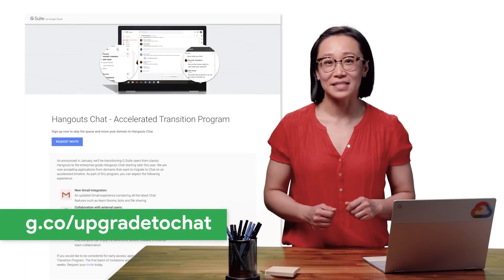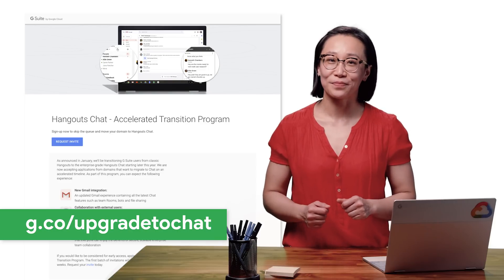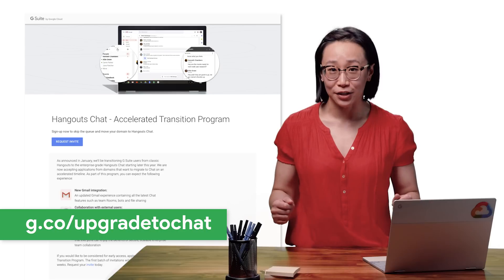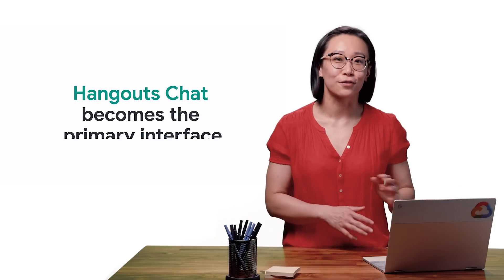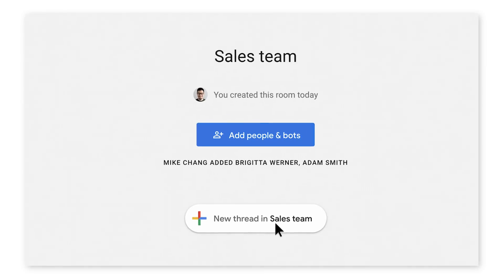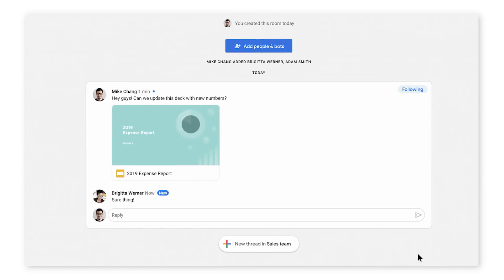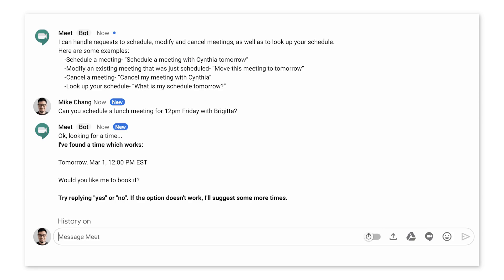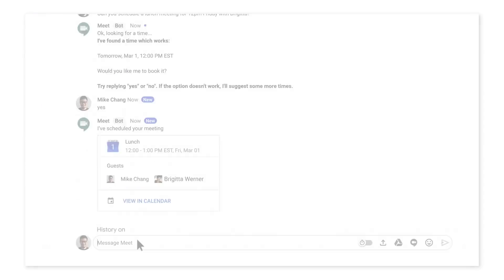Upgrading your domain to the new Hangouts Chat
Simplify communications by migrating all users to the newest enterprise-grade Chat product on a faster timeline. Get early access and get started now!

Product:; fullname Audrey An;